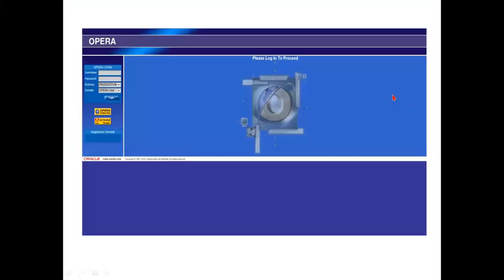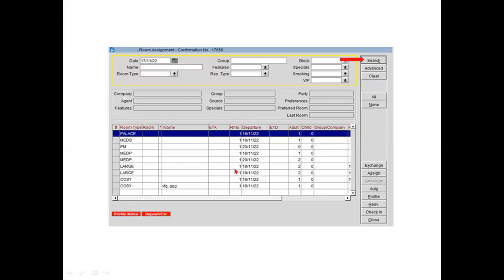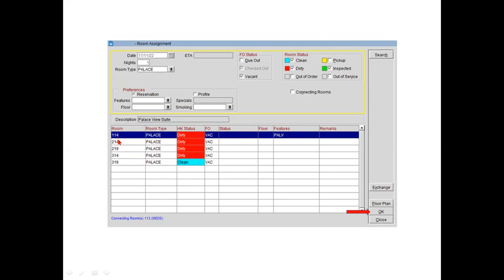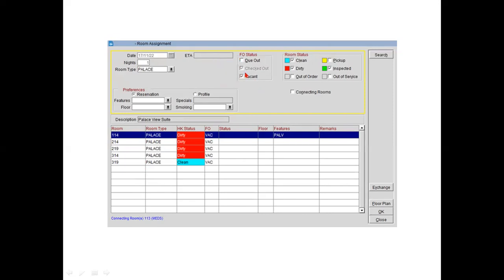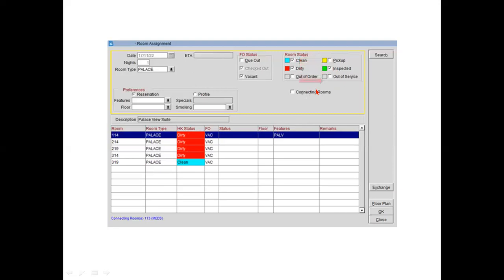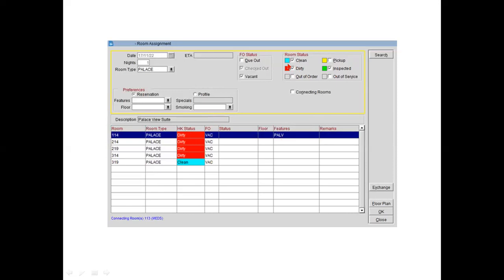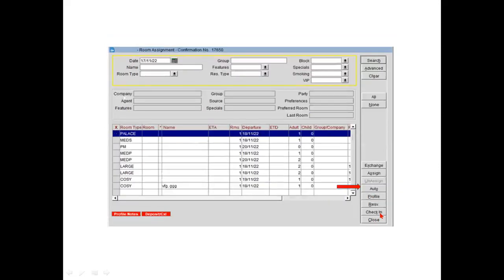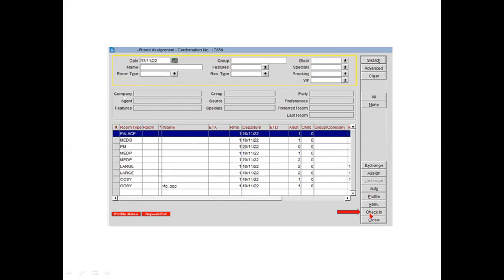Lesson 04 | How to Assign a Rooms (English) | SUBSCRIBE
🎓 Welcome to our Learn Micros Opera YouTube channel, your ultimate destination for mastering Micros Opera – the leading hospitality property management system! 🏨💻 Whether you're a hotel professional looking to enhance your skills or an aspiring hospitality enthusiast eager to learn, you've come to the right place.

📚 In this series of Micros Opera learning videos, we have meticulously crafted a step-by-step guide to help you navigate and utilize the system like a pro. I will walk you through every aspect, from the basics of system navigation to advanced features, empowering you to streamline operations, elevate guest experiences, and boost overall efficiency.

🔍 Here's a glimpse of what you can expect from this learning journey:

🏢 Introduction to Micros Opera: Familiarize yourself with the interface, menus, and essential terminology, ensuring a solid foundation for the following modules.

📅 Reservations Management: Master the art of handling guest reservations, from creating bookings to managing cancellations and modifications seamlessly.

💼 Guest Profiles and Preferences: Learn how to build comprehensive guest profiles, including preferences and special requests, to personalize every guest's stay.

🏨 Front Desk Operations: Discover how to efficiently manage check-ins, check-outs, and guest inquiries, providing a smooth and delightful experience.

💡 Room and Rate Management: Uncover the secrets of effectively managing room inventory, rates, and packages to optimize revenue and occupancy.

💳 Payment and Billing: Understand the ins and outs of payment processing, folio management, and billing operations to ensure accurate financial transactions.

📊 Reporting and Analytics: Harness the power of data with Micros Opera's reporting tools, enabling you to make data-driven decisions and track key performance metrics.

🌐 Integration and Interfaces: Explore the possibilities of integrating Micros Opera with other hotel systems to streamline processes and enhance overall functionality.

🏆 As you progress through this learning journey, we encourage you to practice hands-on with Micros Opera to reinforce your understanding and boost your confidence in using the system effectively.

🌟 Thank you for choosing our channel to embark on your Micros Opera learning adventure. Let's excel together in the world of hospitality technology!